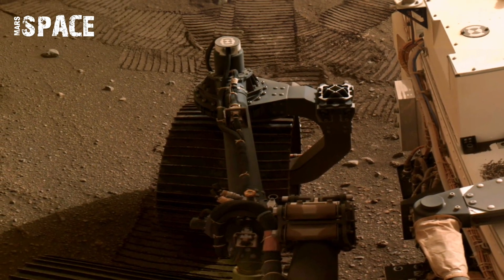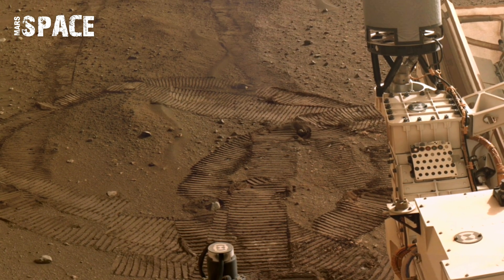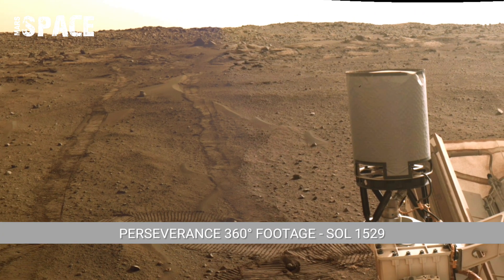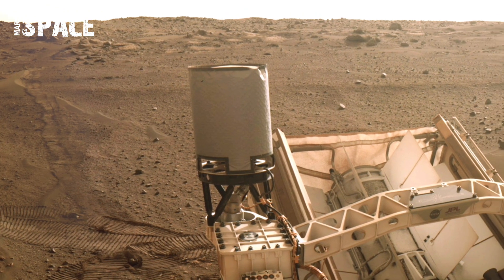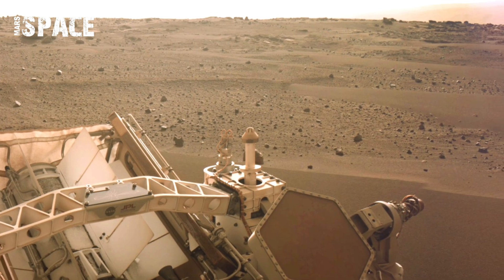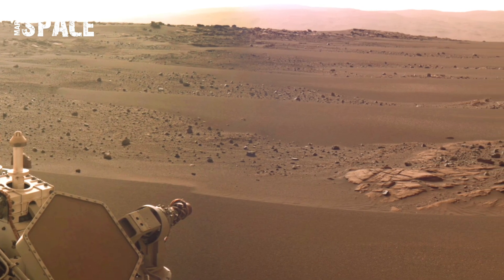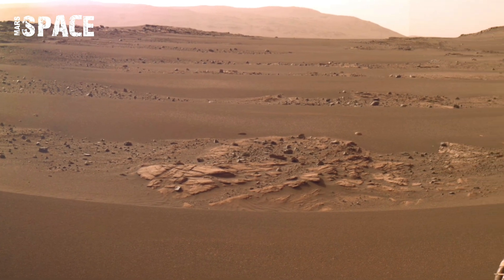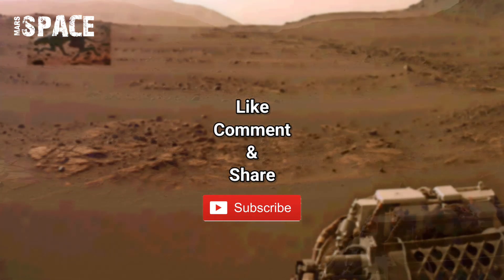NASA Mars Rover Captures Most Shocking 360° Footage of Mars In 4K | Perseverance Rover SOL 1529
CREDIT: NASA.GOV/JPL-Caltech